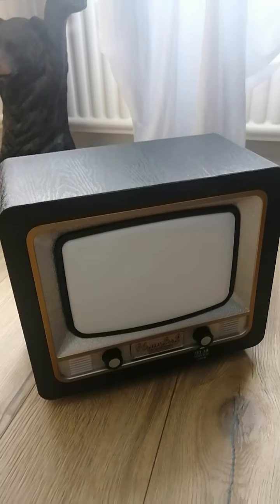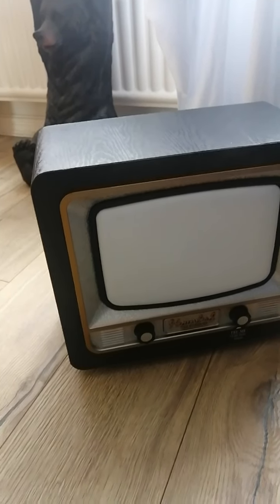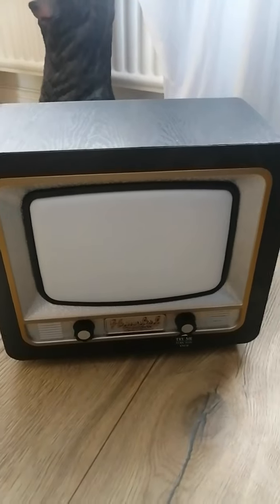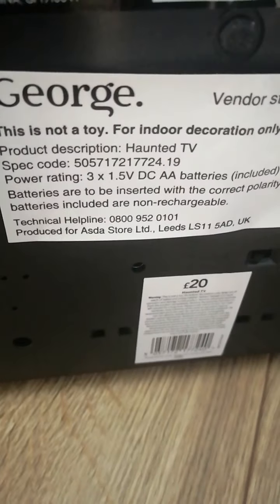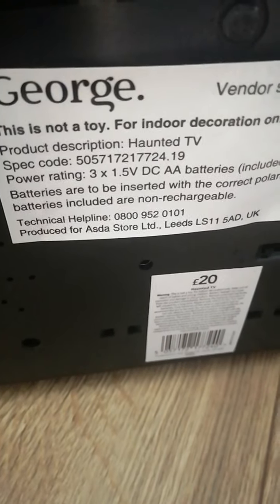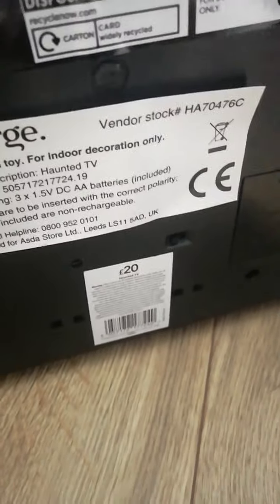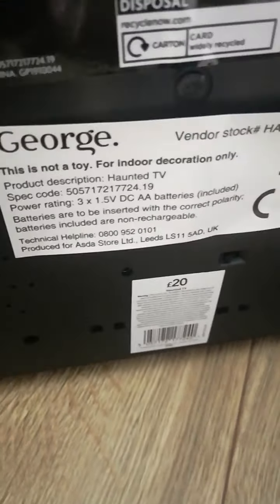Asda Haunted TELEMlSlON 2019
Thank you so much for 450 🎃